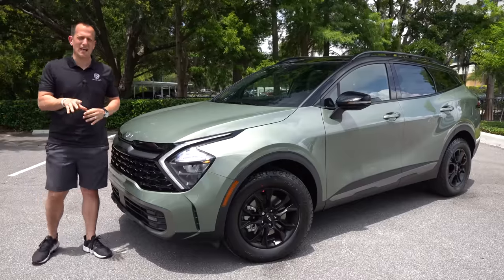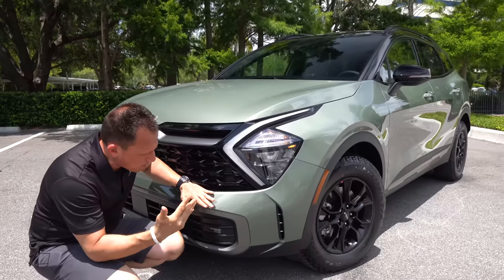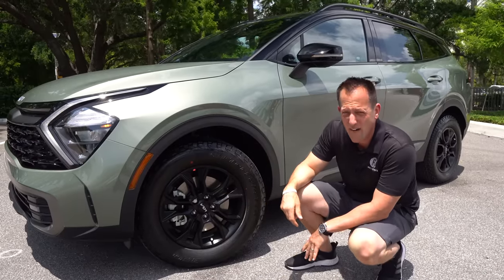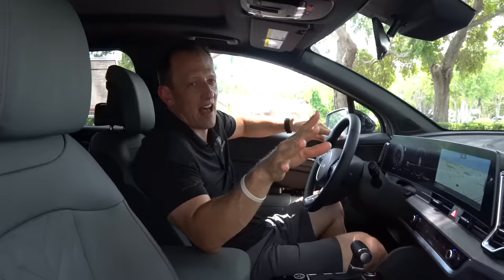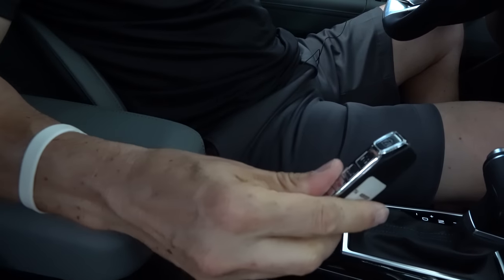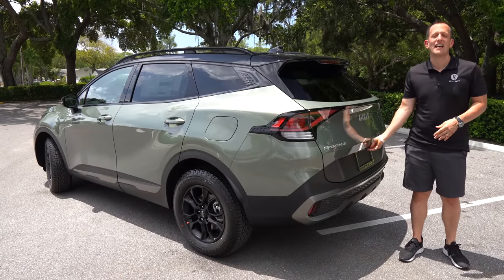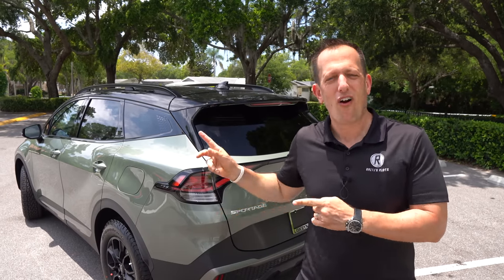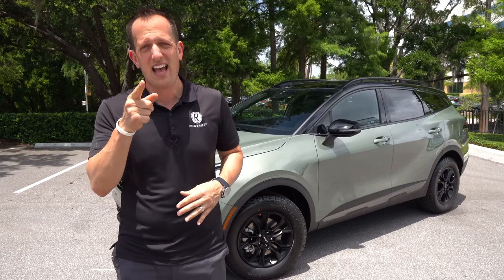Is the 2023 Kia Sportage X-Pro a better SUV than a Toyota RAV4 TRD?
The NEW redesigned Sportage is here and Kia is ready to raise the compact SUV bar. This SUV competes with the MazdaCX-5, Nissan Rogue, Hyundai Tucson, Honda CR-V & Toyota RAV4. On the outside you will find all new sheet metal, unique wheels, color and trim. On the inside there is more passenger room, 10.25in infotainment system, and leather wrapped steering wheel. Under the hood is a 2.5L inline-4 that pumps out 187HP. Is the 2023 Kia Sportage X-Pro a better SUV than a Toyota RAV4 TRD?